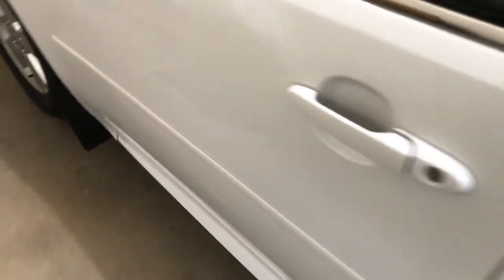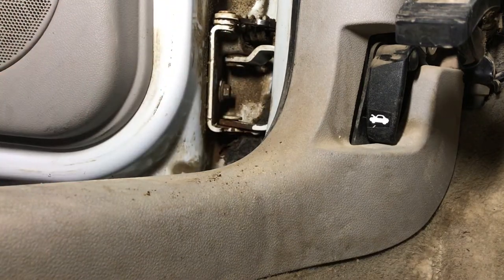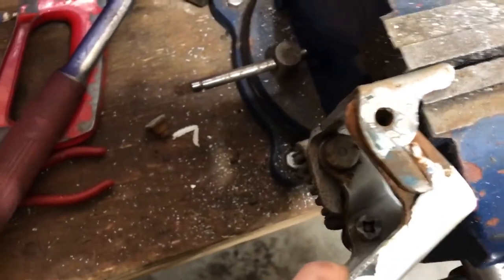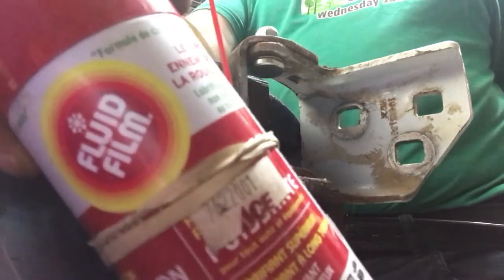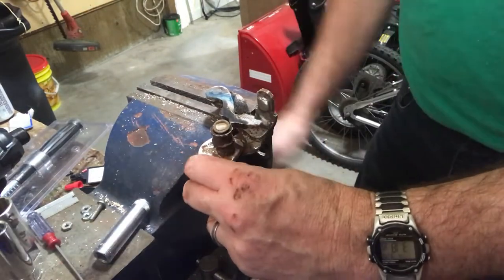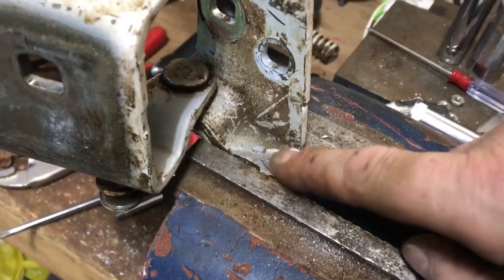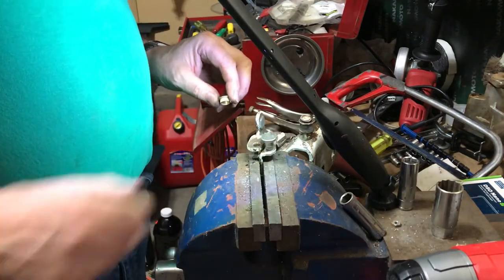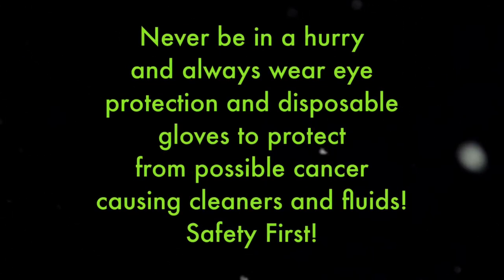How to repair a door hinge 2006 2013 Chevy Impala (EP 76)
It's almost impossible  (Nov 2019) to fix this yourself. Just buy a new one & replace as I do here.
13MM wrench is being used in the removal of this exact car & hinge
Video Posted Nov 9th,  2019

Paid link:
🛒   Amazon USA product links:
Chilton repair manual 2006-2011 Impala
Haynes repair manual 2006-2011 Impala
Timex watch used in video product link is: UNAVAILABLE AT MOMENT
🛒 🍁  CANADIAN Amazon product links:
Chilton repair manual 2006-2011 Impala   N/A